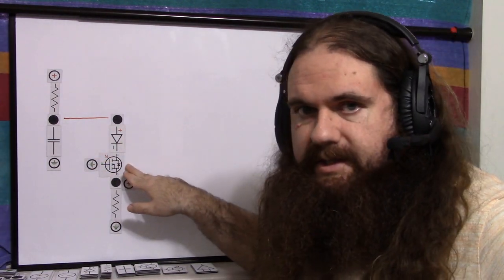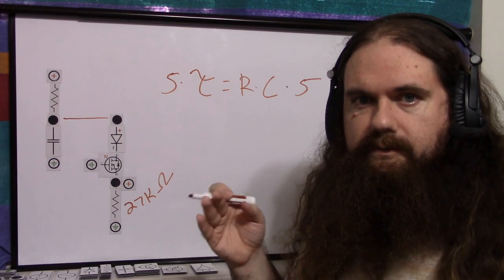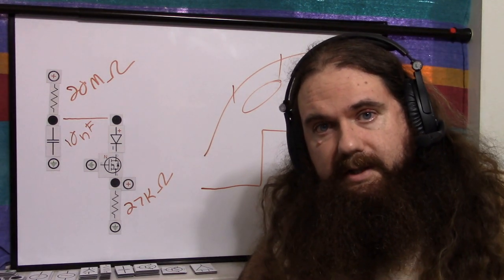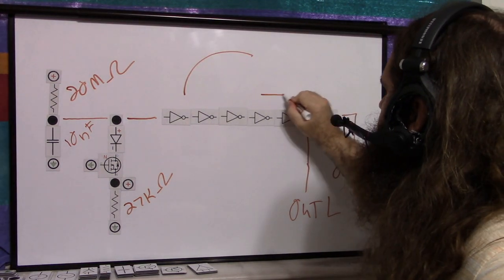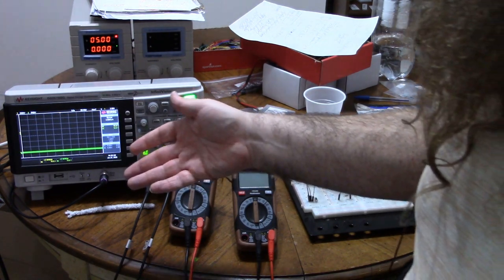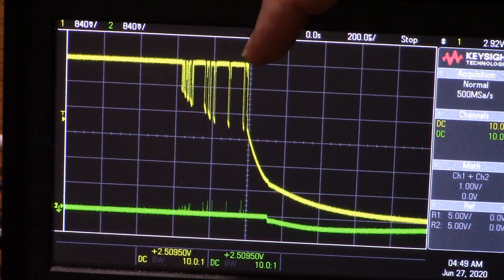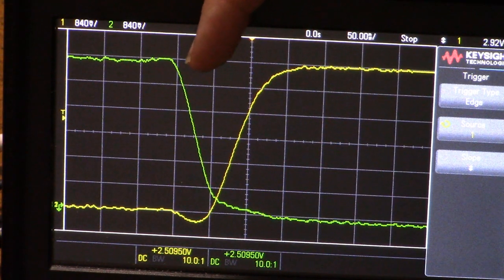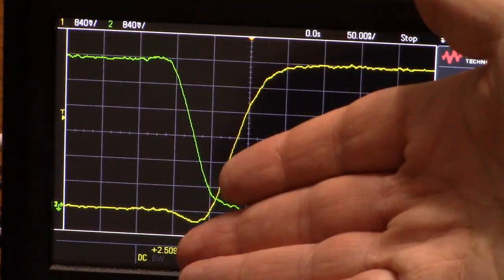Boot Up Signal Circuit Design - Easily Signal or Configure Chips At Power On - Simply Put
Sometimes you need to configure chips at power on or boot up time, like if you want to hold the reset pin of a chip at the start, or you want to perform some task or send a signal once the circuit has "warmed up" and is ready to go. Future videos will use this circuit to generate the control signal: This video shows how to make it.